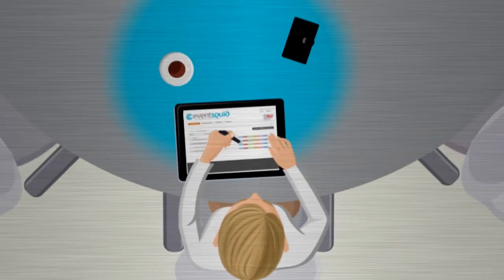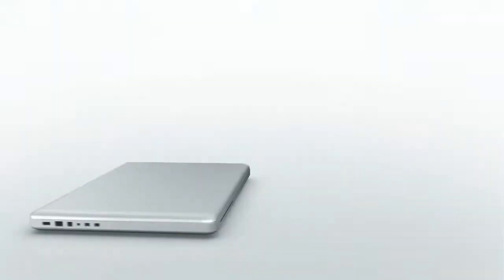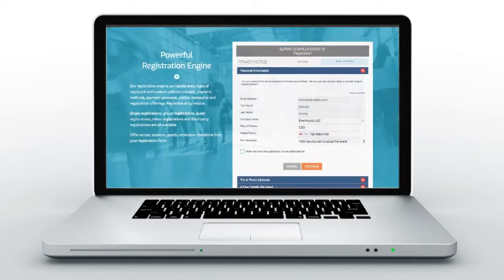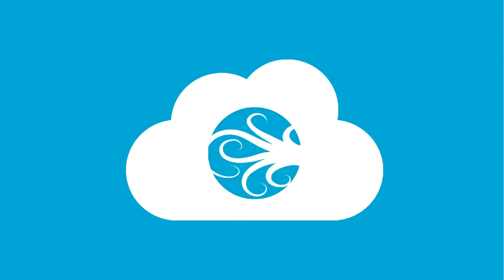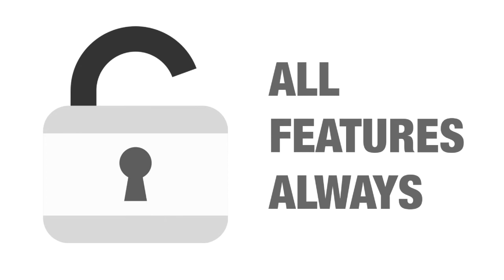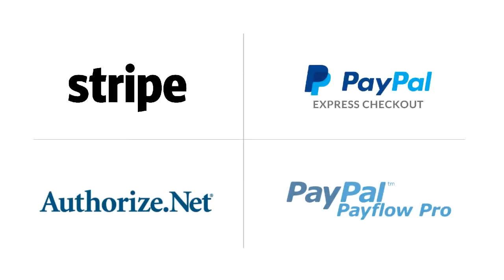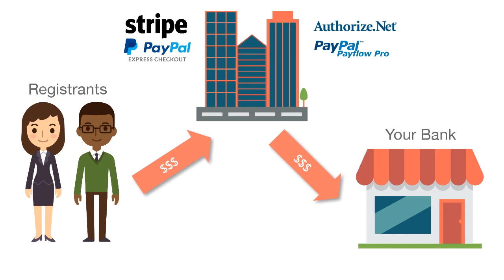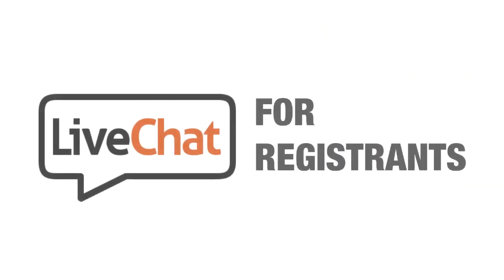Introduction to Eventsquid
Eventsquid event management software automates an array of tasks and provides you with a comprehensive set of tools to efficiently run your event, from website creation to reporting.  This video gives you a brief overview of what we do.